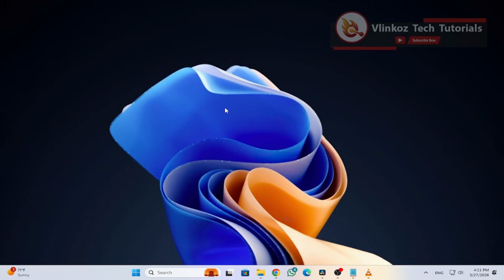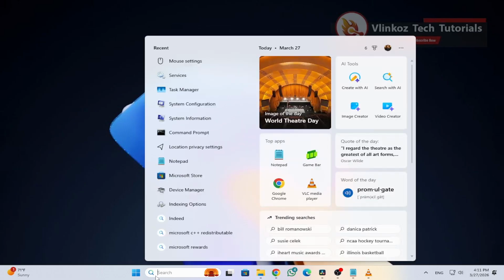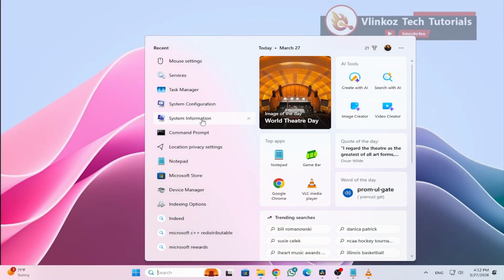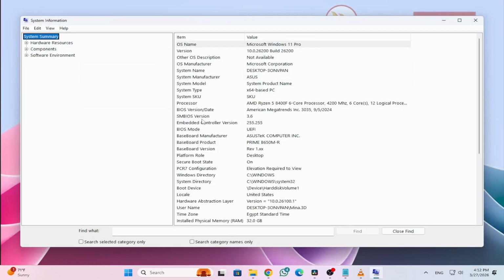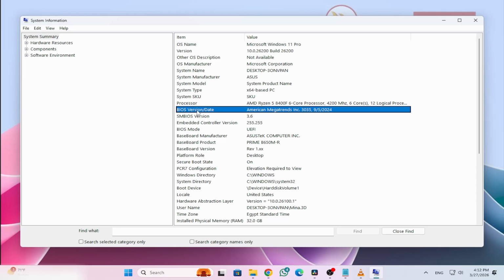How To Check Bios Version In Windows 11 Get Bios Version From System Info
Discover the easiest way to check your BIOS version in Windows 11. This quick tutorial will show you exactly how to find this crucial system information in under a minute. Stop wondering and start knowing your exact BIOS details for troubleshooting or updates. Learn this simple Windows 11 tip today.

⏱️ Timestamps ⏱️
00:00 Intro
00:13 Steps
00:58 Outro

how to check bios version in windows 11 command line
how to check bios version in windows 11 lenovo